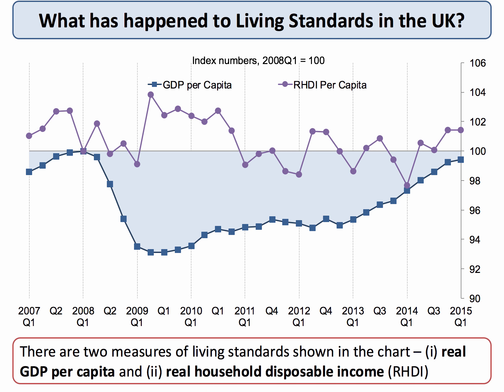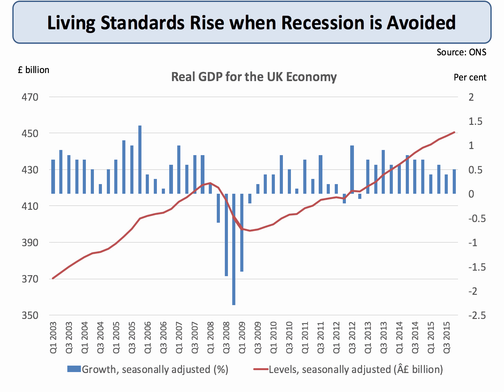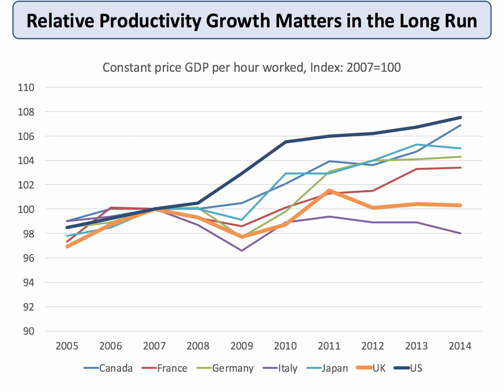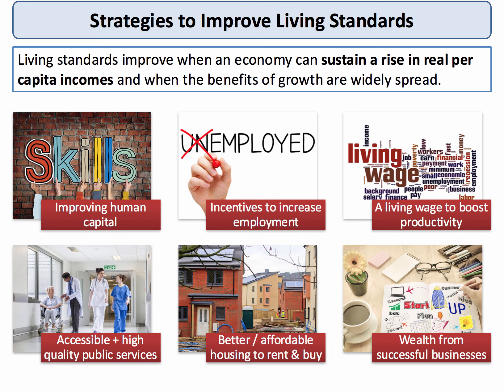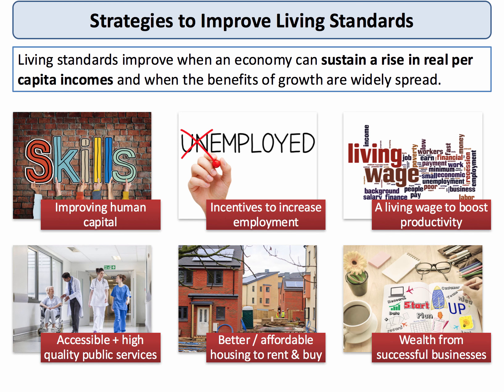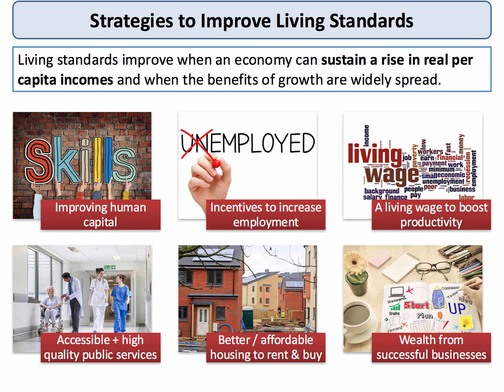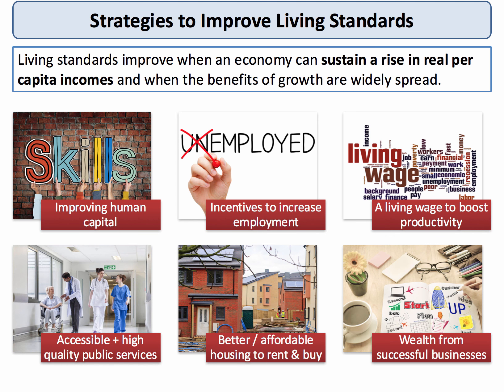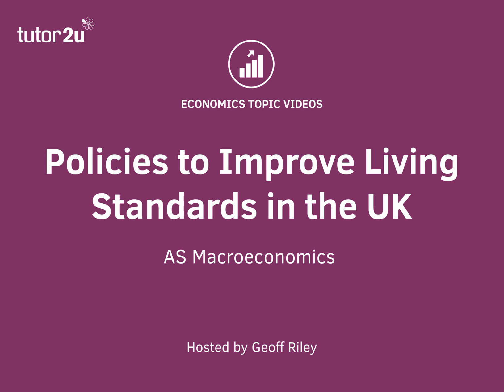6 Strategies to Improve Living Standards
​Living standards improve when an economy can sustain a rise in real per capita incomes and when the benefits of growth are widely spread. This short revision video offers a selection of six strategies designed to lift median real disposable incomes per head in the UK economy. ​